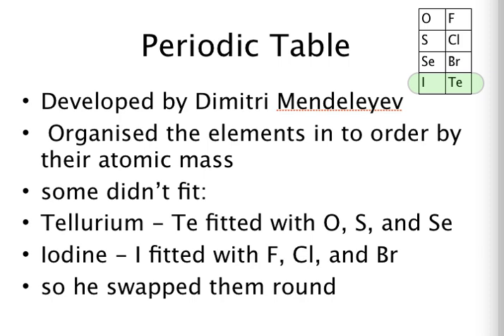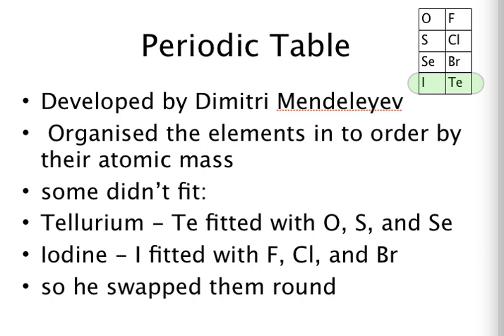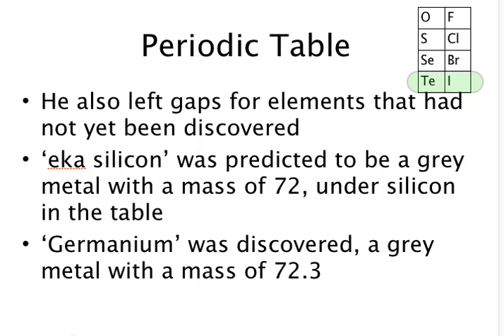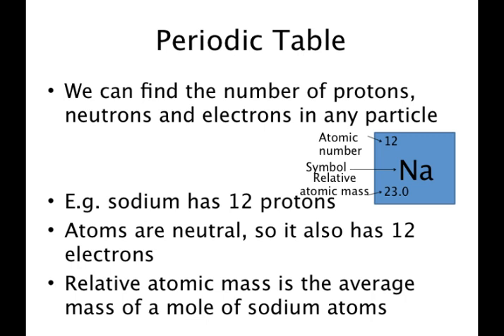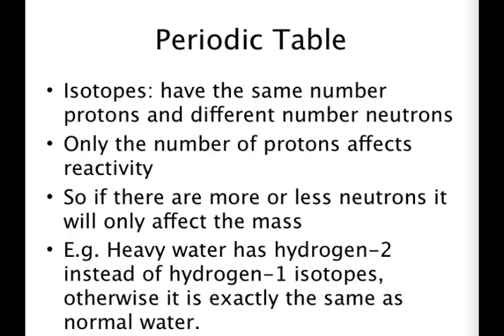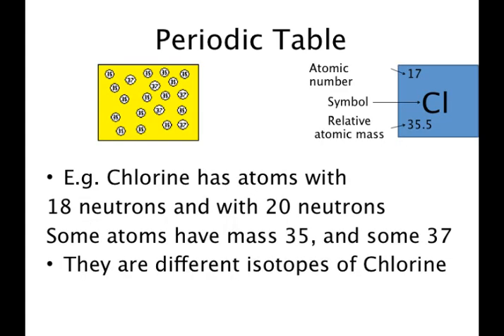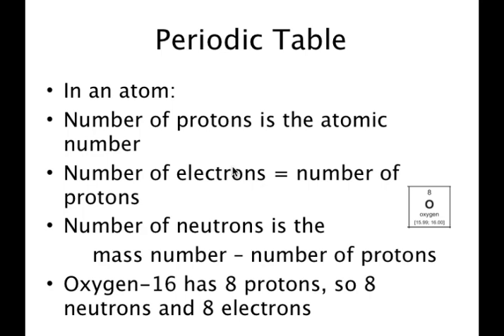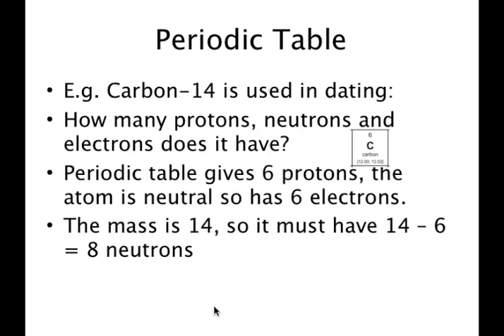Periodic table.mp4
GCSE to AS chemistry introduction ot the periodic table.